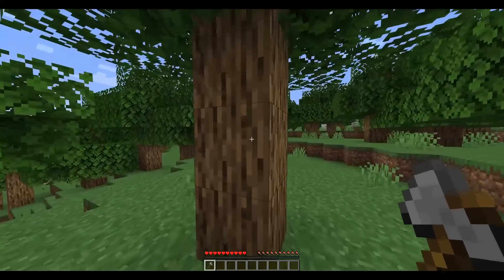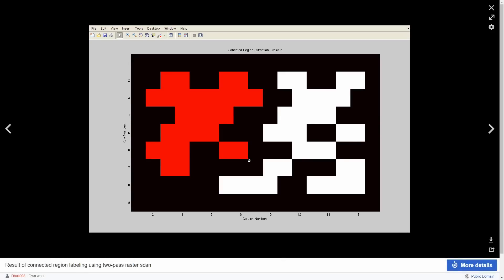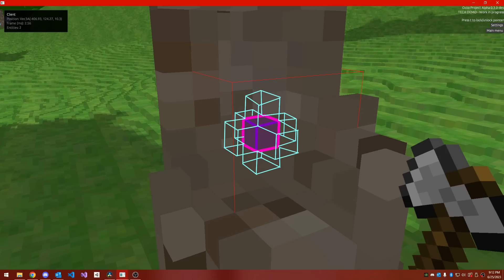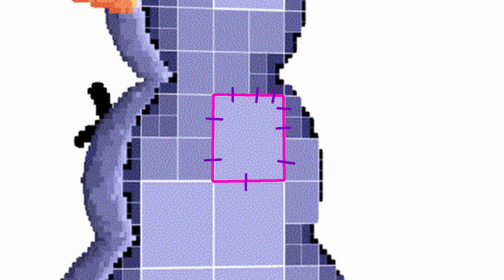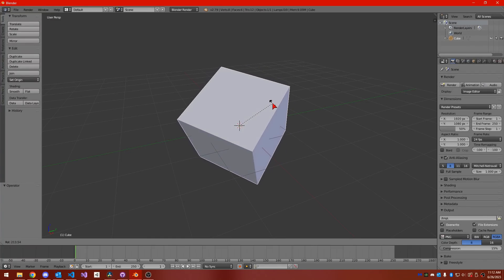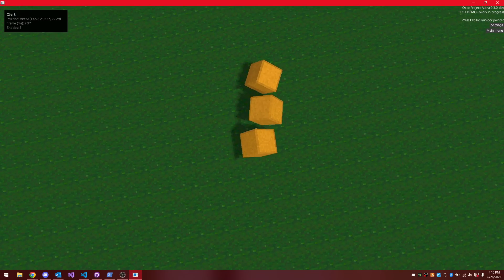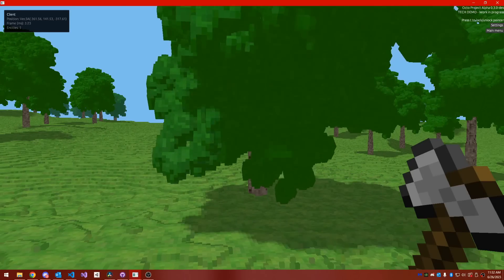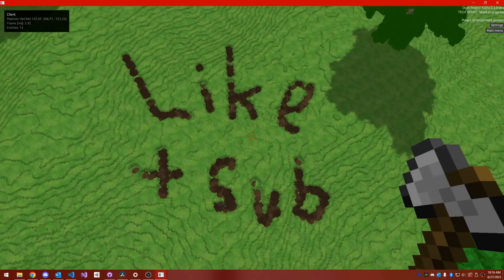Chopping trees DOWN [Voxel Devlog #12]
During this devlog, I recount the trials and tribulations of physics coding. I explain how to tackle big problems in small steps by analyzing how a tree falls in my engine. This involves two parts: a depth-first connectivity search which works especially well on voxel octrees, and some rotational dynamics equations that took me weeks to perfect.

I worked harder than ever to create this video and demo! Producing content of this quality takes significant time.

Music used in the video:
HOME - 14
Corbyn Kites - Staycation
David Cutter - Electronivator
Corbyn Kites - Orbit
HOME - 8